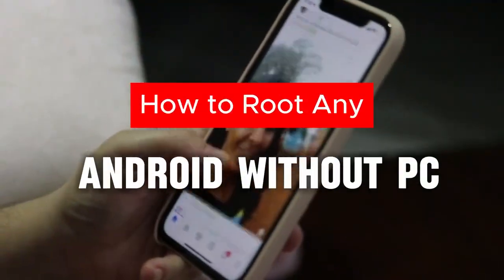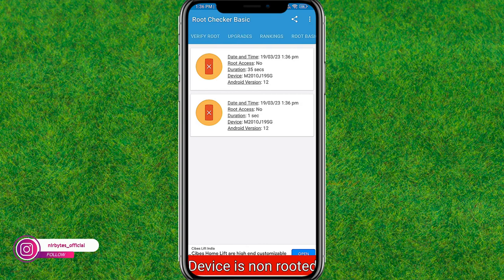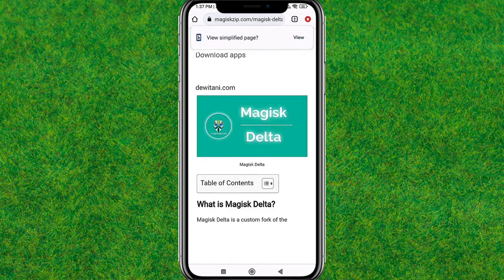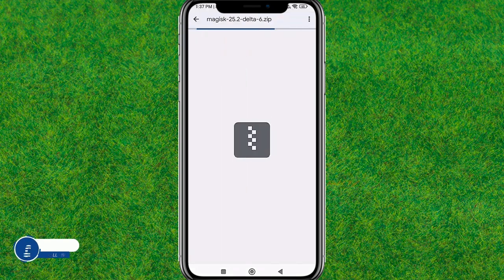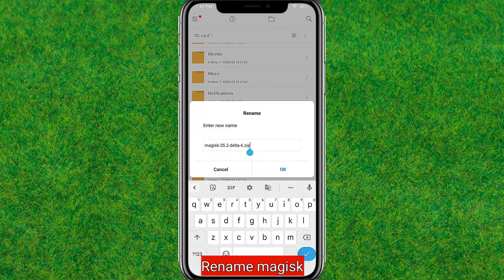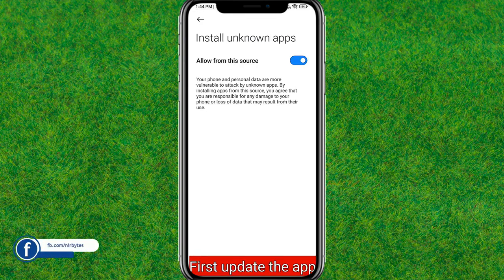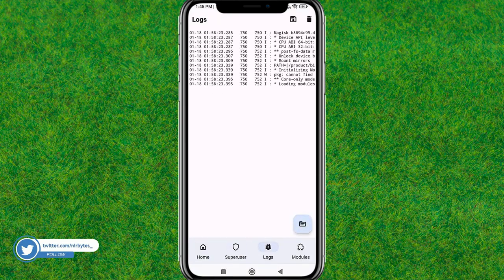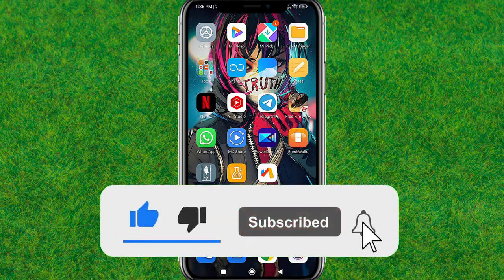One Click Root Any Android 2026 | How to Root Android Phone Without Computer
How to root any android phone without pc free
How to root any android phone without pc reddit